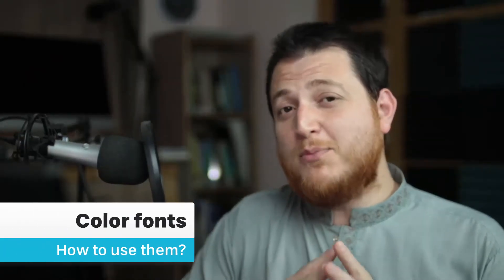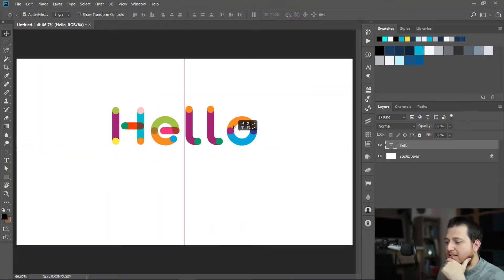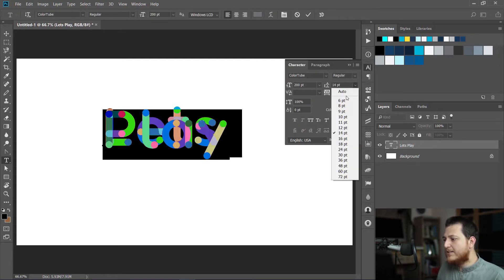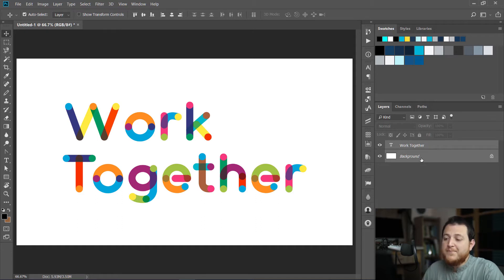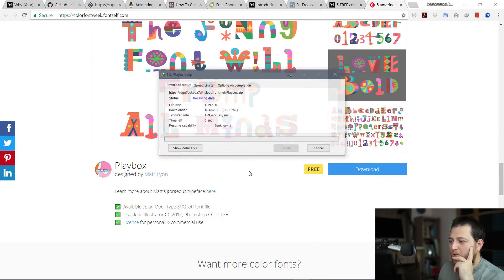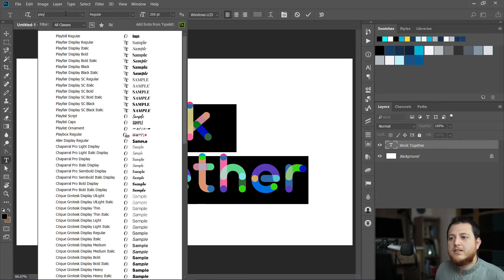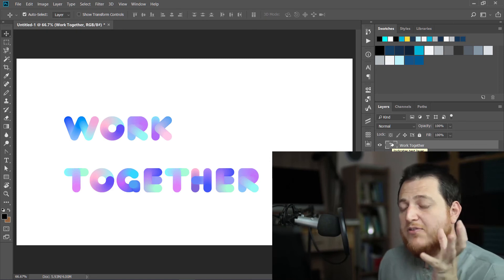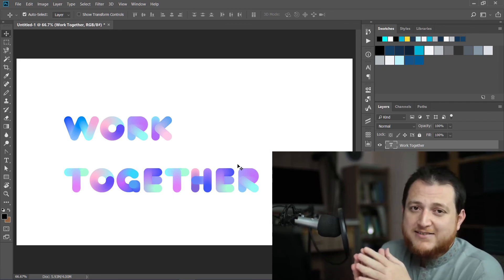What are Color Fonts and How to use them → Typography for Designers and Developers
I teach about UI UX Design to more than 24K students. Take my 7+ hour Typography Course

17+ Pro UI UX Design Course bundle for $99 (Biannual)